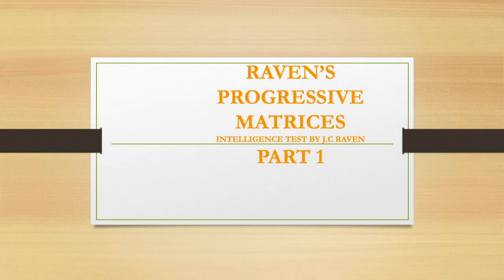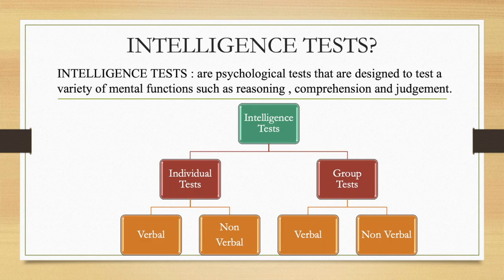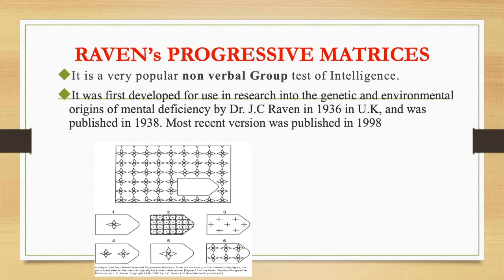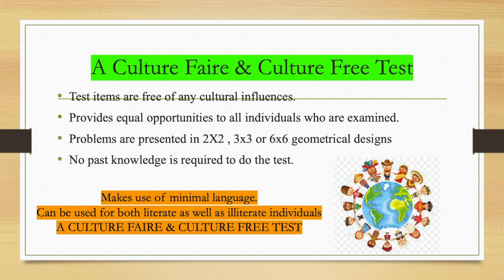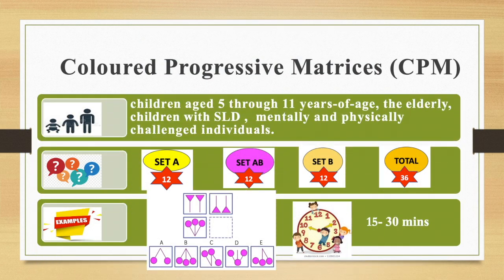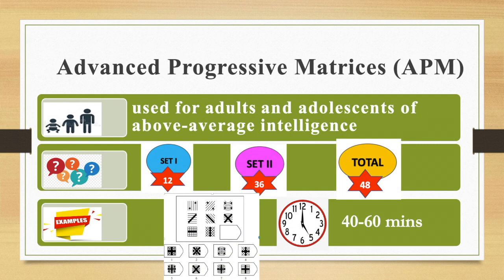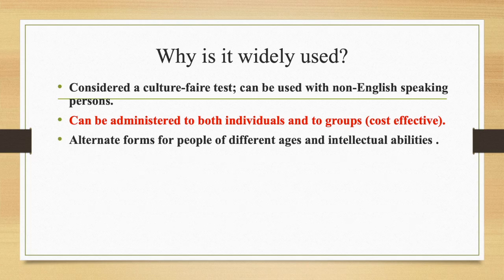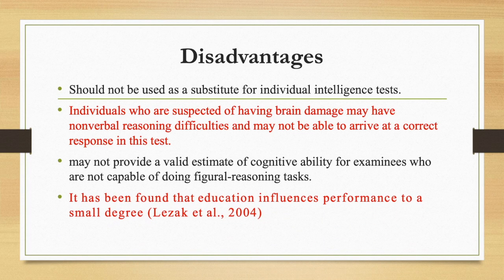RAVENS PROGRESSIVE MATRICES RSPM 1-ENGLISH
Ravens Progressive matrices , description , types , theory behind it , for practicals of XII std , CBSE.